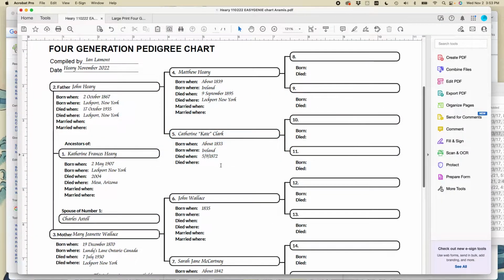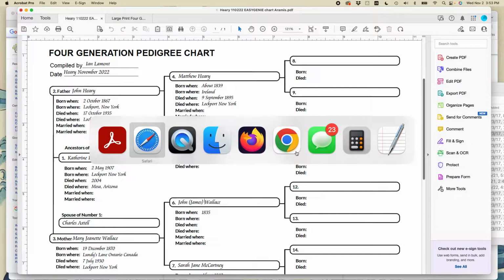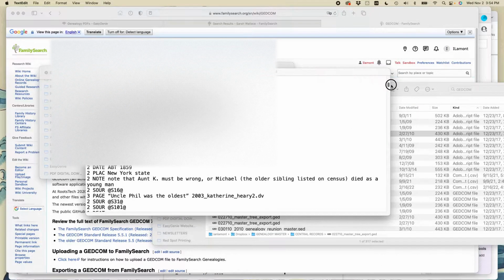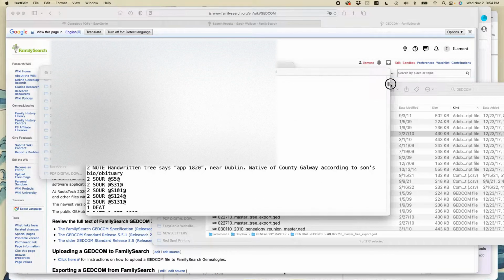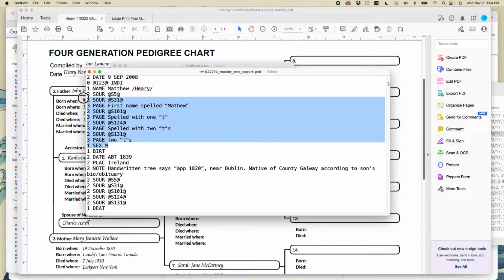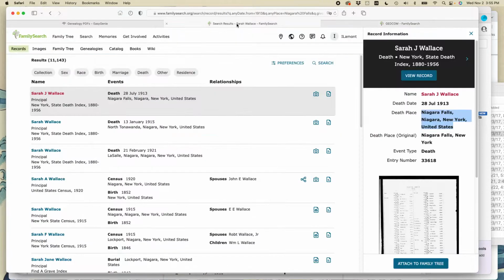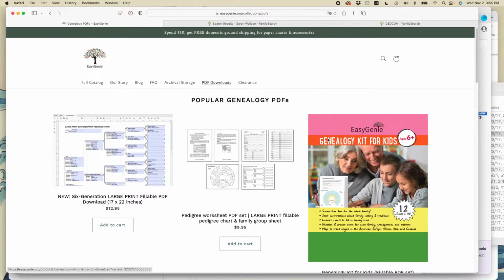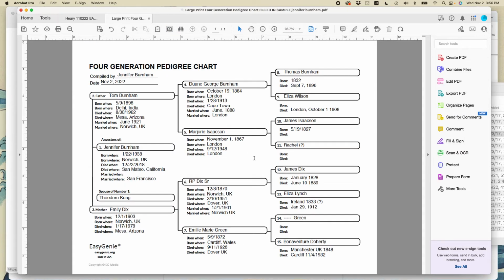Can fillable genealogy PDFs import GEDCOM data?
Good news and bad news about GEDCOMs and fillable genealogy PDFs. Narrated by EasyGenie founder Ian Lamont.

ABOUT US

GENEALOGY TIPS